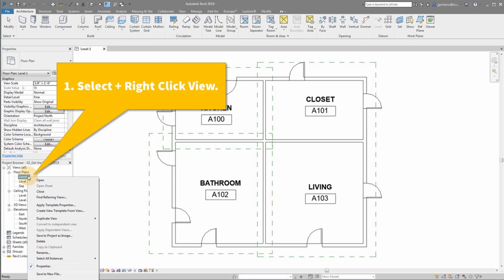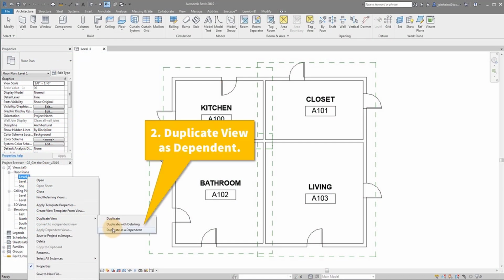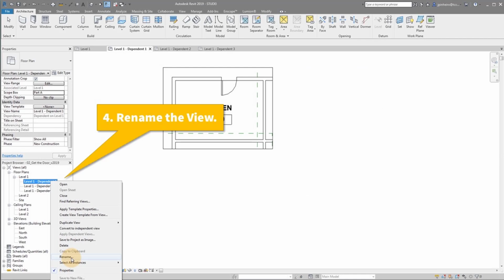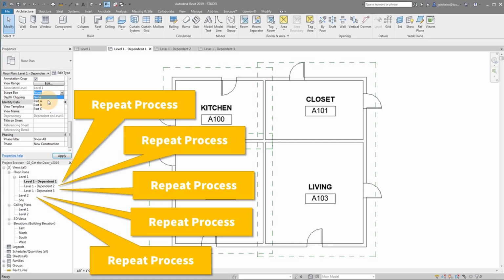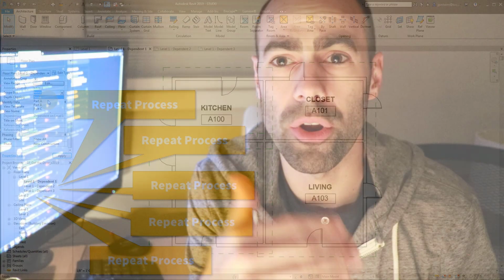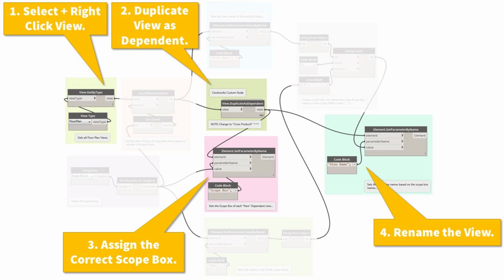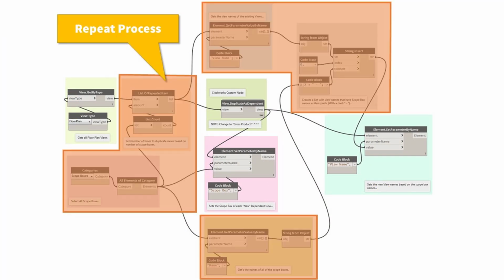What is Dynamo for Revit?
In this video I will introduce you to Dynamo for Revit.  What is it? What are the benefits?  Why should you learn Dynamo?